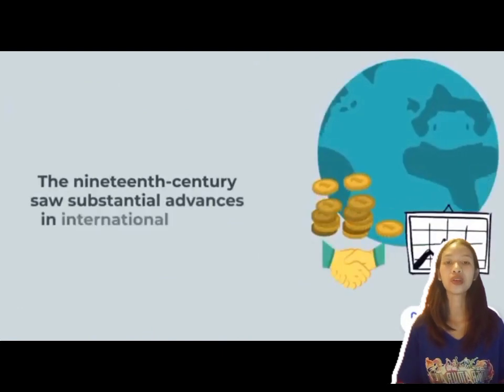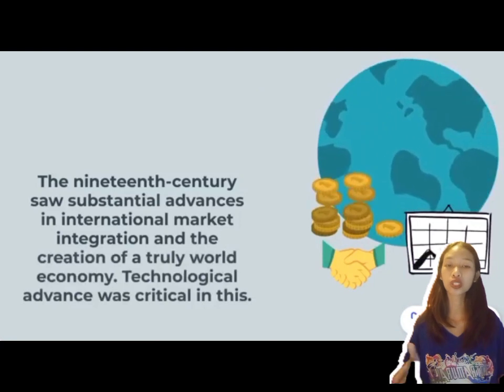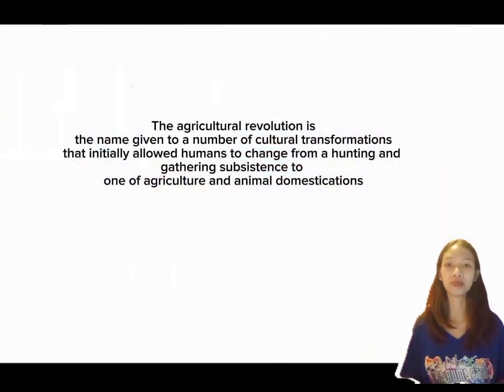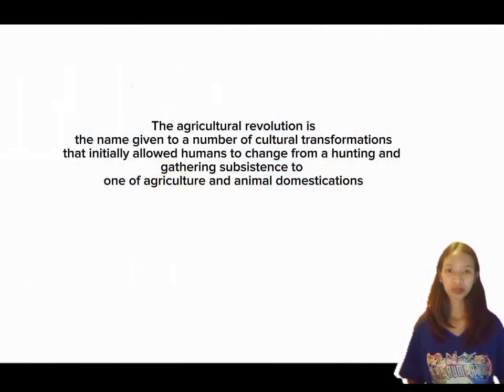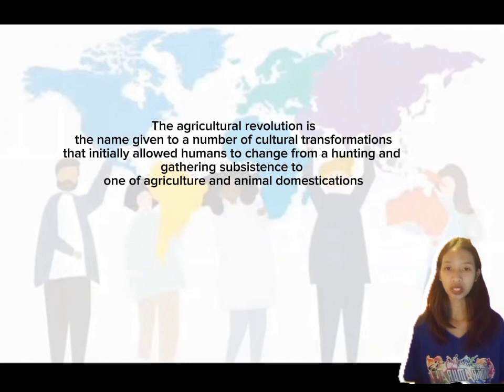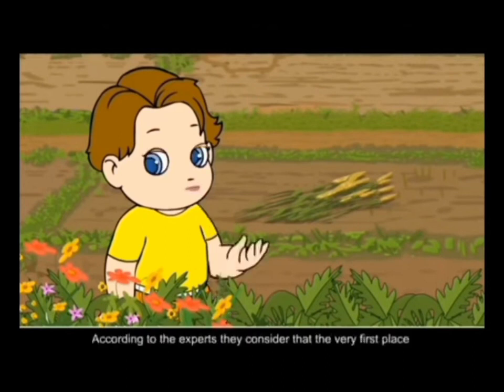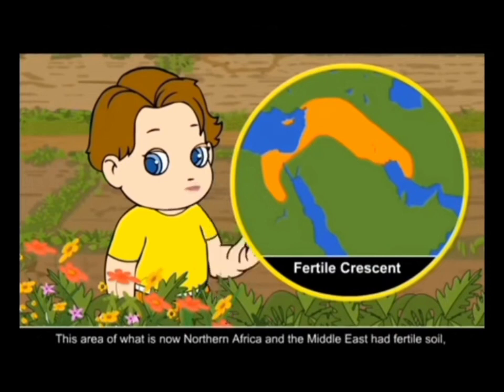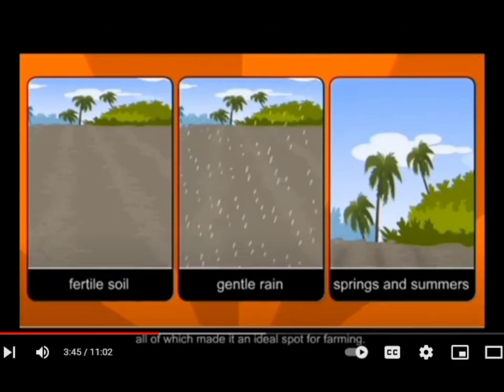short history of global market integration